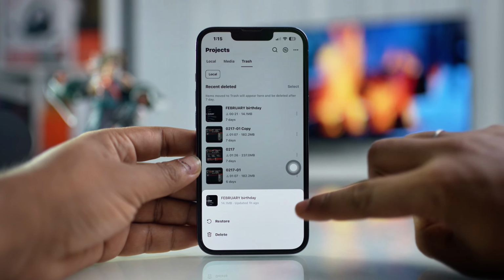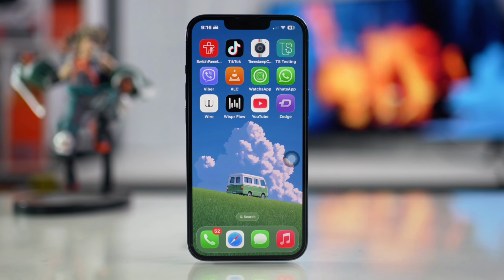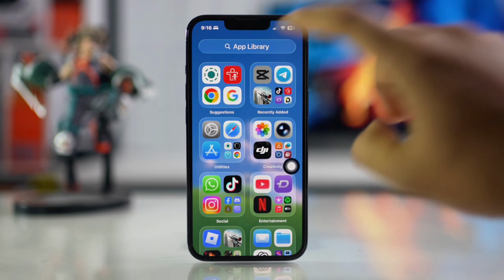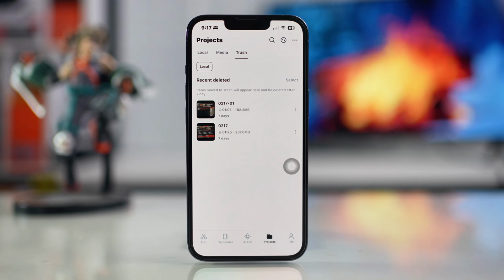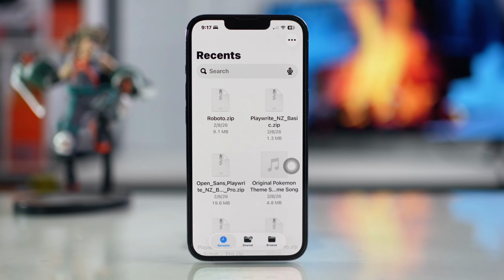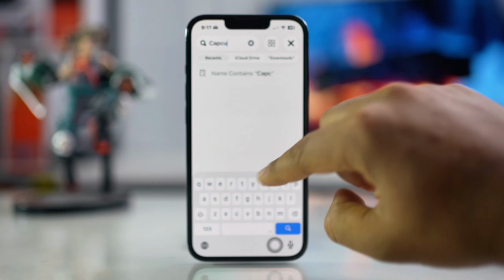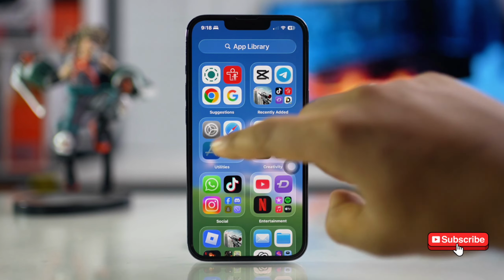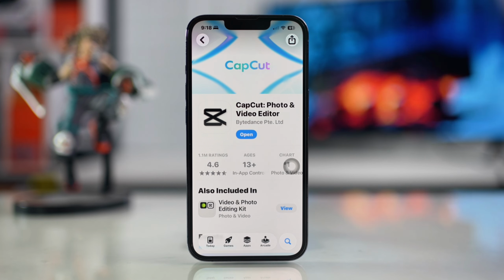How To Recover A Deleted Project in CapCut iPhone iOS App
Accidentally deleted your CapCut project on iPhone and worried your edits are gone forever?

If you’ve lost a video draft or removed a project by mistake, don’t panic. In this guide, you’ll learn how to recover deleted CapCut projects on iPhone quickly and easily using simple methods that actually work.

CapCut automatically saves projects as drafts while you edit, which means there’s often a chance to restore them if you know where to look. This tutorial explains how to check your CapCut drafts, project library, and possible recovery options to get your edits back. You’ll also learn important tips about the recovery time window and what happens when a project is permanently deleted.

Whether you accidentally deleted a project, lost your CapCut edits after an update, or can’t find your draft videos anymore, this step-by-step tutorial will help you restore deleted CapCut projects and continue editing without starting from scratch.

Watch until the end to discover the easiest way to recover CapCut deleted projects on iPhone and avoid losing your video edits in the future.